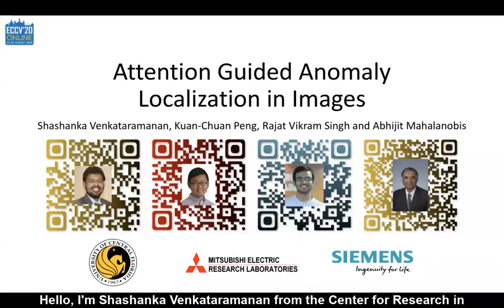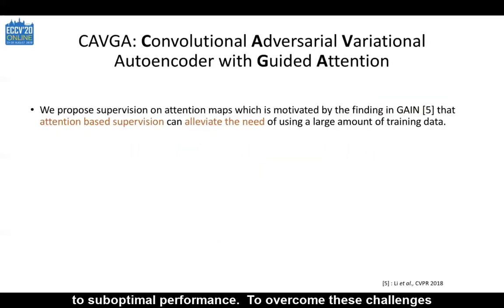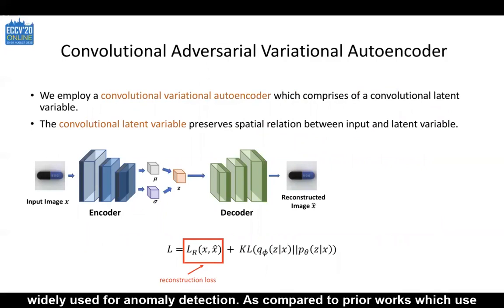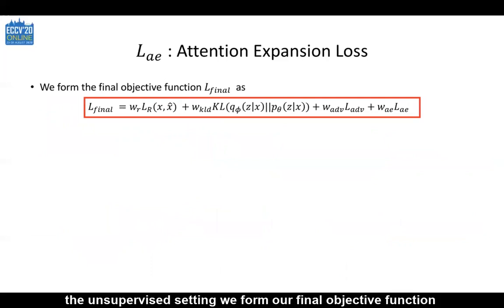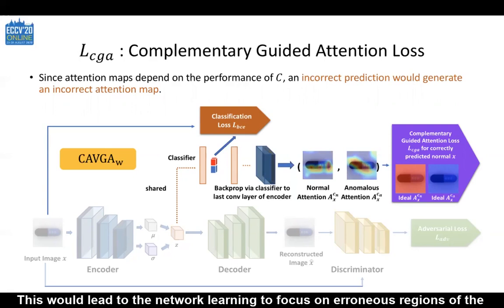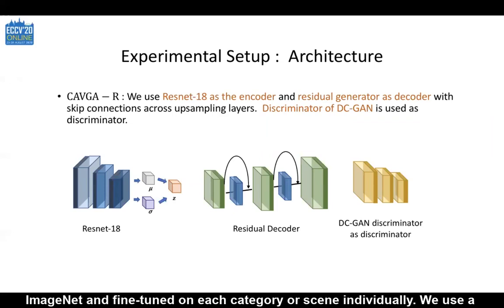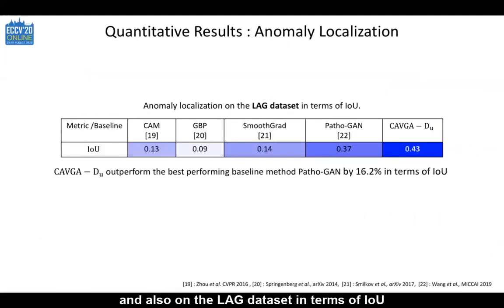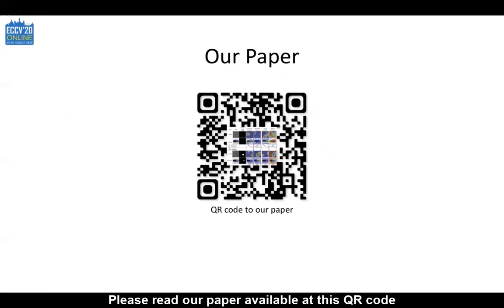[ECCV-2020] Attention Guided Anomaly in Images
Authors : Shashanka Venkataramanan, Kuan-Chuan Peng, Rajat Vikram Singh, and Abhijit Mahalanobis
Published:  ECCV 2020